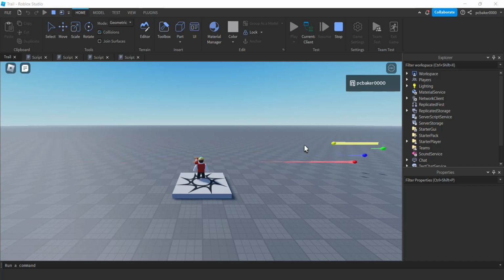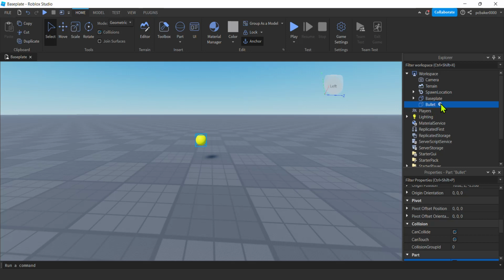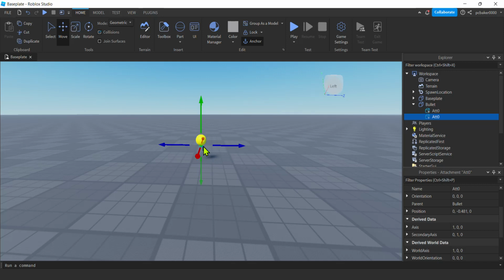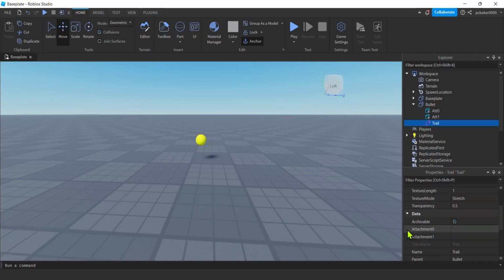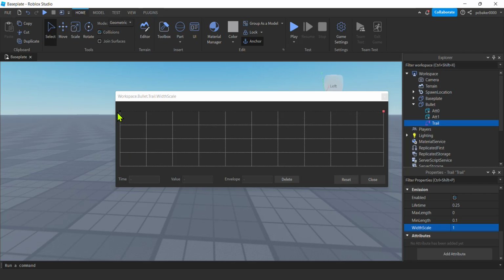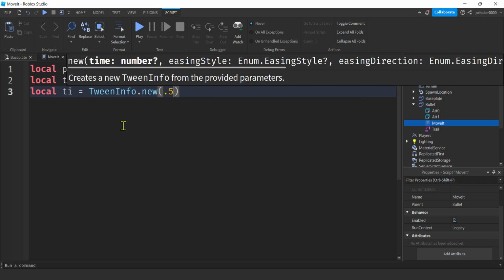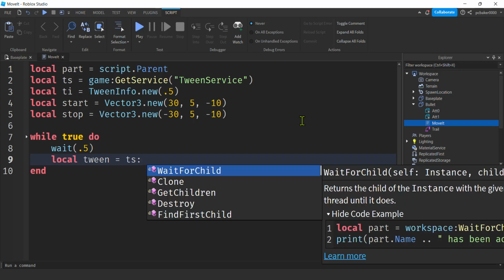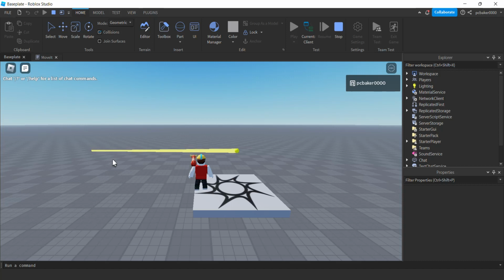Create Trail Effects | Roblox Studio | 2022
In this Roblox programming video we create trail effects for bullets, projectiles, and other fast moving objects in your Roblox game!